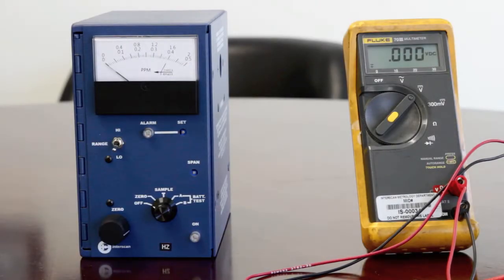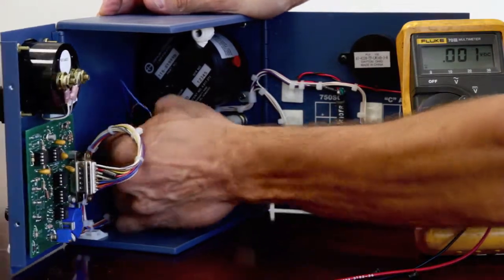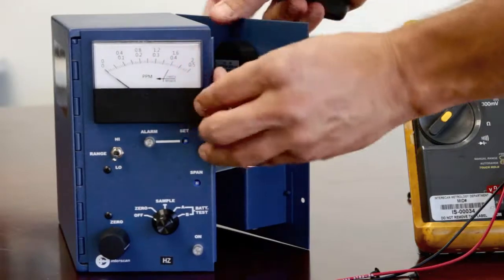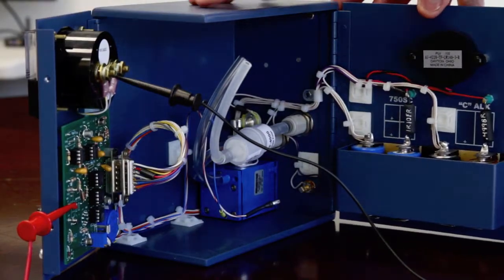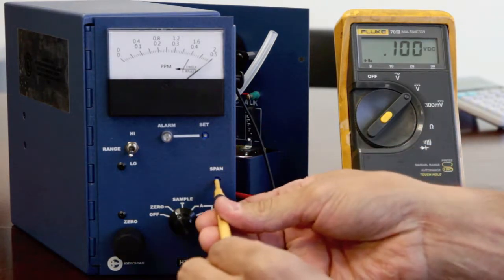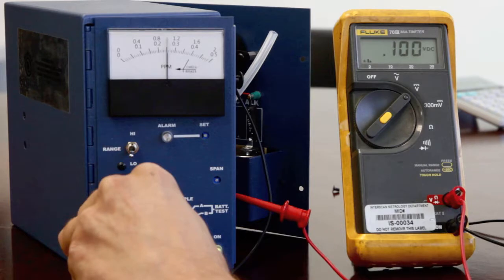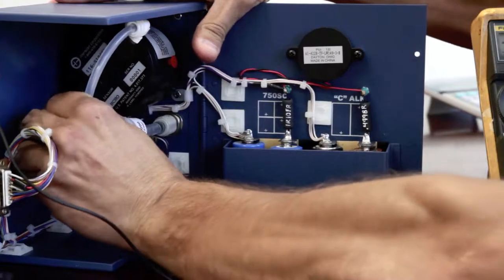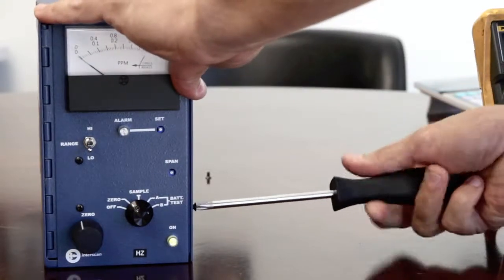Interscan ECS Instructions 4000 A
How to do ECS (Electronic Calibration Service) adjustments on your Interscan 4000 series analyzer--analog model.